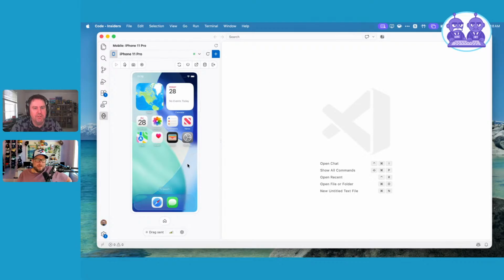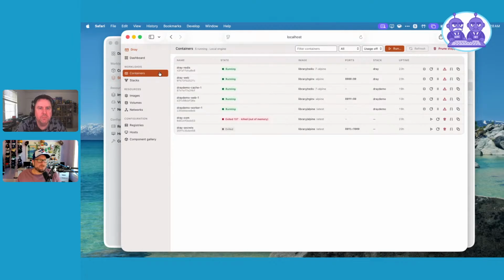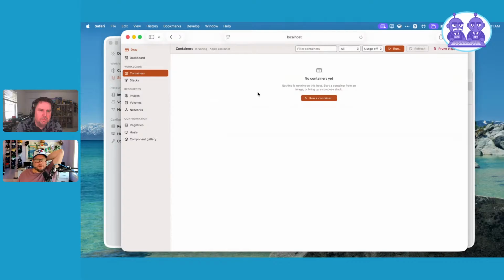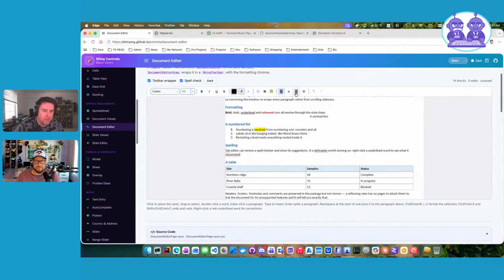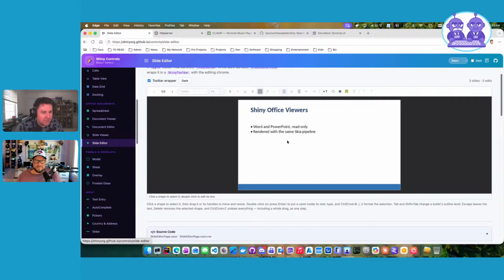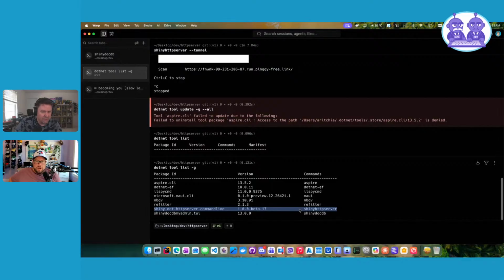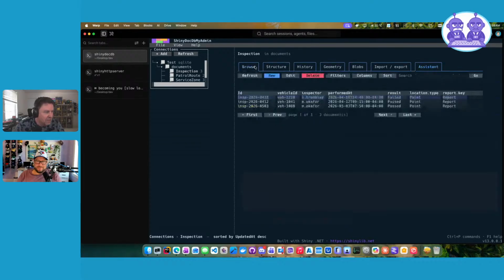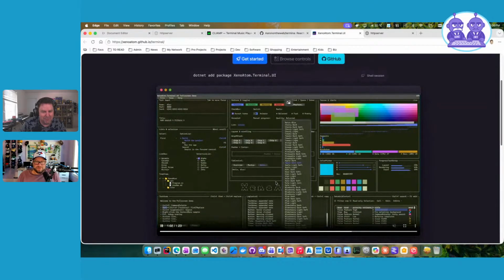GitHub Canvas, Docker Controllers, and Office controls for MAUI & Blazor... WHAT!?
Jon does docker &  & Allan show off some of the latest Shiny.NET libraries that have been released.